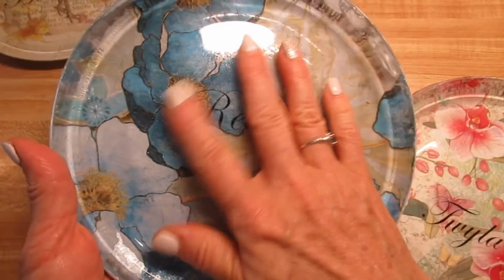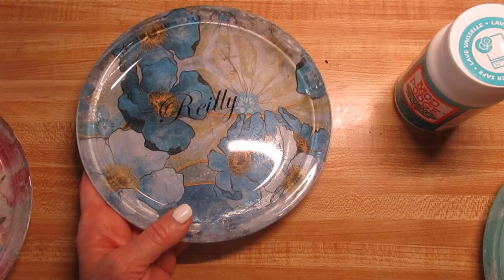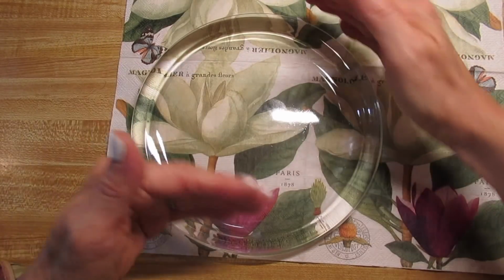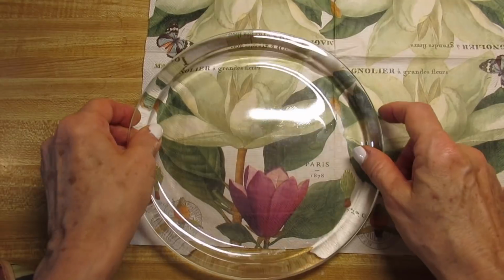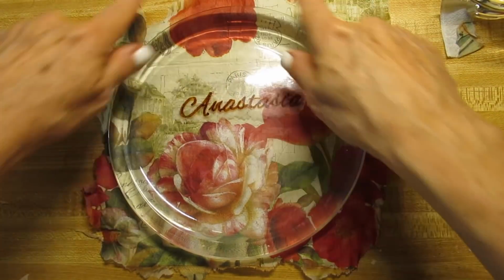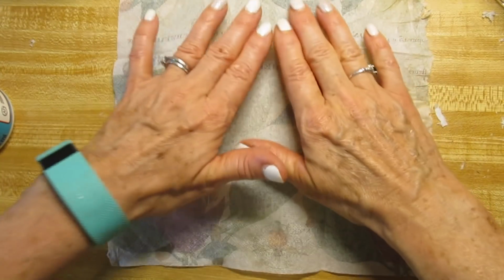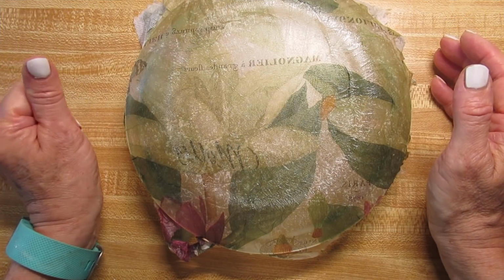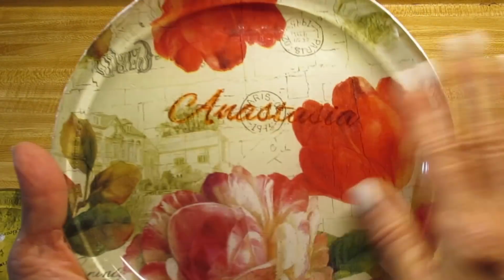DIY Dishwasher safe Decoupage Pet Plate Personalized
Dishwasher Mod Podge
label Sheets
Matte Gel
Clear glass plates
Chalk paint sample set